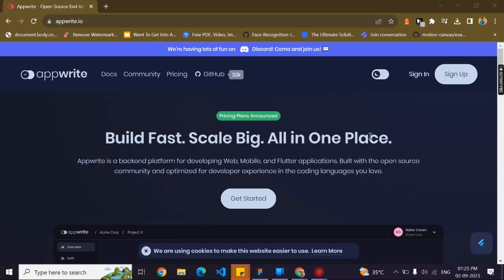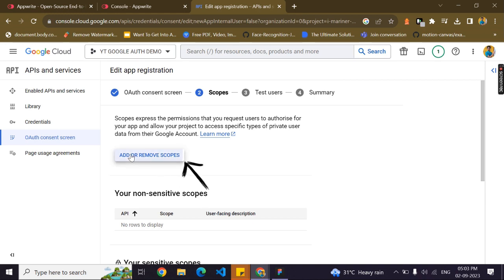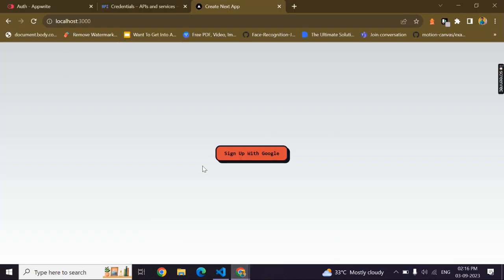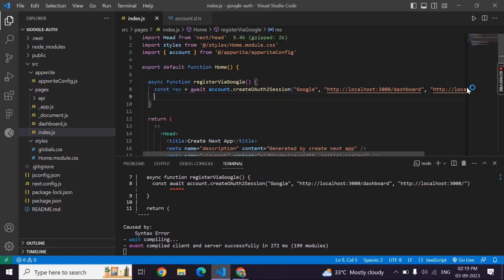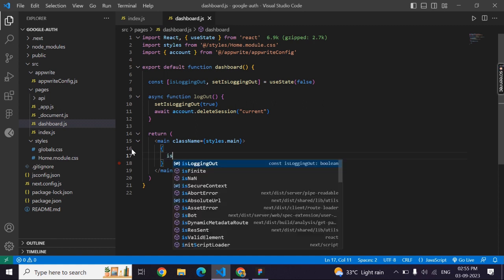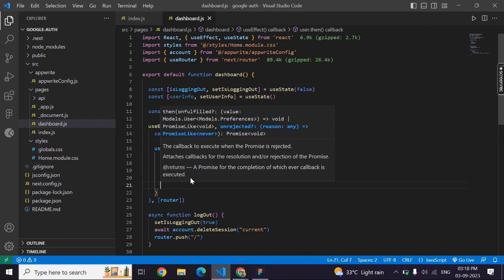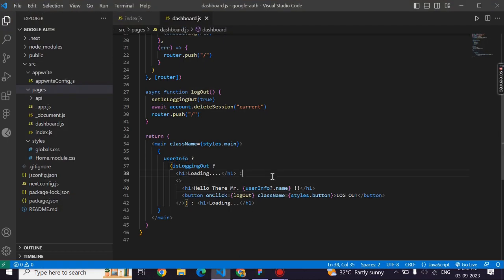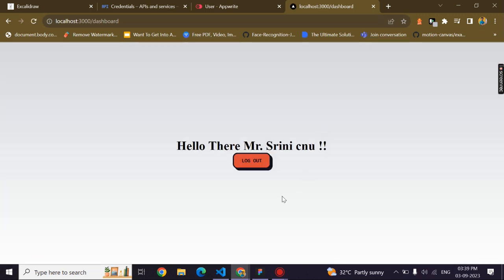Appwrite Google Authentication with Protected Routes in Its Entirety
🔐 Learn Googe Authentication with Appwrite & Next.js | Appwrite Series Ep. 02

In this tutorial, we'll dive into the world of Google oAuth authentication using Appwrite, an incredible open-source Backend as a Service (BaaS), combined with the power of Next.js. If you're new here, consider subscribing for more insightful tutorials on Appwrite and application development.

📺 Video Highlights:
0:00 - Introduction
0:18 -  Configuring Appwrite Dashboard
1:38 - Configuring Google Console
5:39 - LogIn Implementation
10:36 - Log Out Implementation
13:26 - Implementing Protected Routes

🌟 Inspired by @javascriptmastery & @NetNinja, I've crafted this tutorial as part of my comprehensive Appwrite series. As There Were limited resources from the Appwrite team, my aim is to contribute by providing concise YouTube tutorials.

🛠️ My Tools:
Video Editing: Veed
Microphone: Redmi Note 11 Pro
IDE: Visual Studio Code
Laptop: 11th Gen Intel Core i3-1115G4 @ 3.00GHz
RAM: 16.0 GB
OS: Windows 10 Home Single Language 22H2

🔗 Explore Further:
Appwrite Auth Docs: [Google "Appwrite OAuth Docs"]
What is CORS: [Google "What is CORS"]

Due to YouTube's policy, clickable links are not available in the description, but you can easily find the provided resources by Googling the terms above.